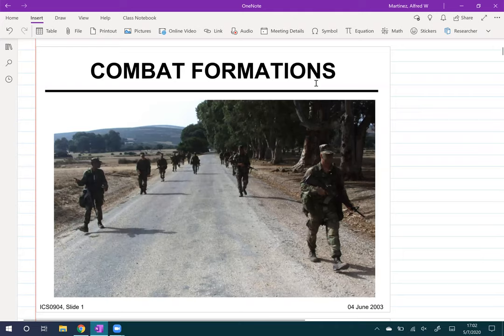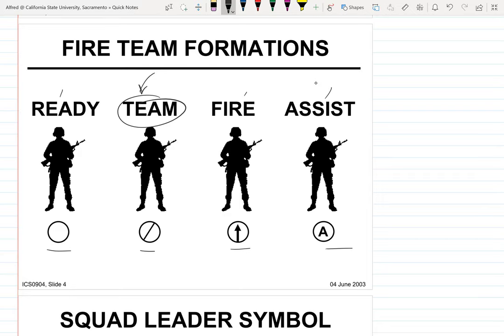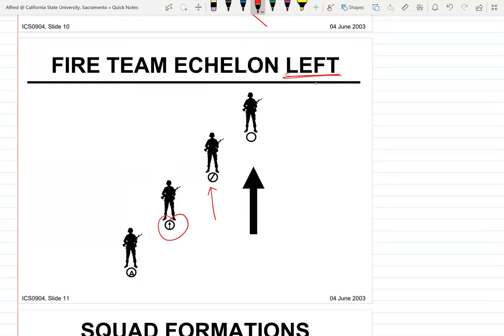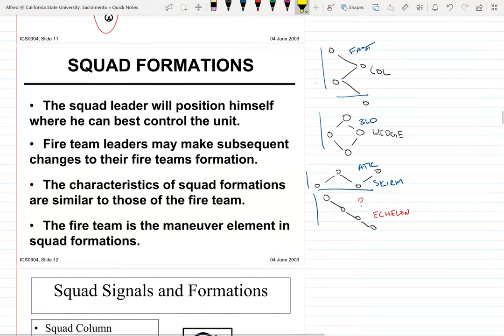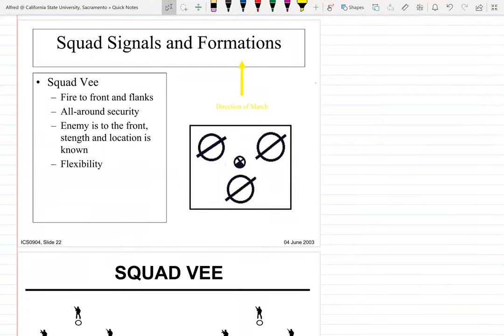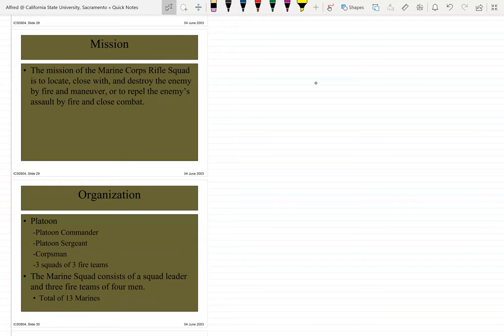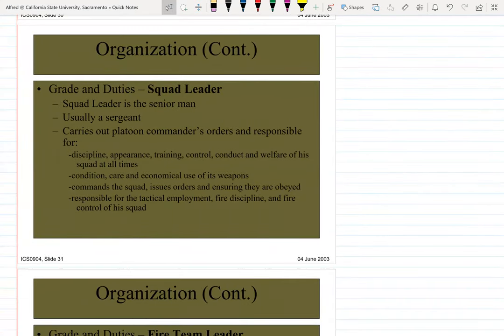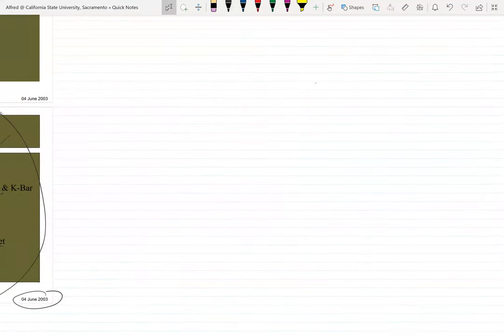Tactics / Formations Lecture (05/07/20)